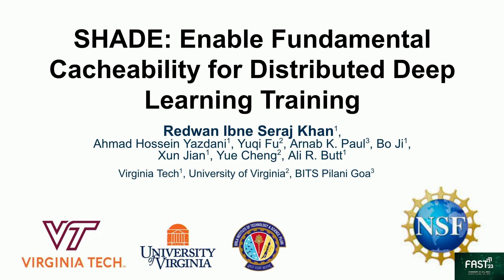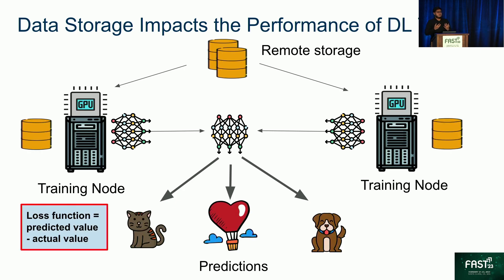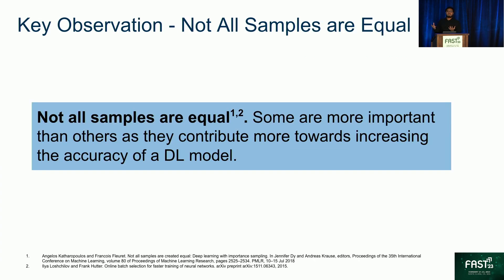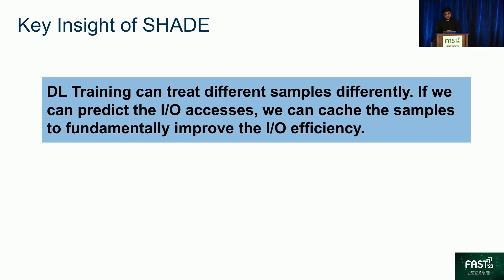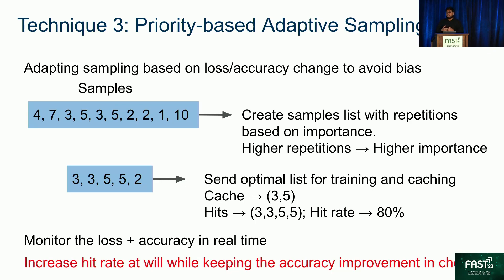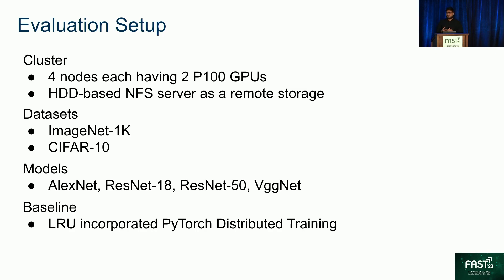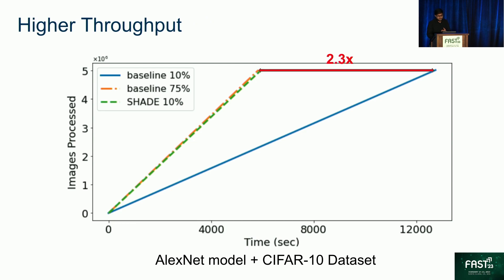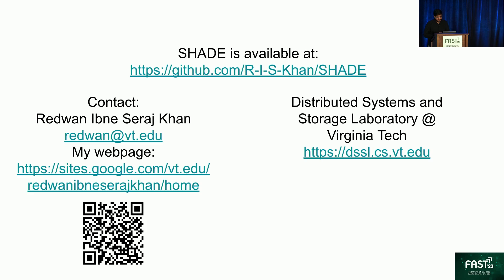FAST '23 - SHADE: Enable Fundamental Cacheability for Distributed Deep Learning Training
SHADE: Enable Fundamental Cacheability for Distributed Deep Learning Training

Deep learning training (DLT) applications exhibit unique I/O workload behaviors that pose new challenges for storage system design. DLT is I/O intensive since data samples need to be fetched continuously from a remote storage. Accelerators such as GPUs have been extensively used to support these applications. As accelerators become more powerful and more data-hungry, the I/O performance lags behind. This creates a crucial performance bottleneck, especially in distributed DLT. At the same time, the exponentially growing dataset sizes make it impossible to store these datasets entirely in memory. While today's DLT frameworks typically use a random sampling policy that treat all samples uniformly equally, recent findings indicate that not all samples are equally important and different data samples contribute differently towards improving the accuracy of a model. This observation creates an opportunity for DLT I/O optimizations by exploiting the data locality enabled by importance sampling.

To this end, we design and implement SHADE, a new DLT-aware caching system that detects fine-grained importance variations at per-sample level and leverages the variance to make informed caching decisions for a distributed DLT job. SHADE adopts a novel, rank-based approach, which captures the relative importance of data samples across different minibatches. SHADE then dynamically updates the importance scores of all samples during training. With these techniques, SHADE manages to significantly improve the cache hit ratio of the DLT job, and thus, improves the job's training performance. Evaluation with representative computer vision (CV) models shows that SHADE, with a small cache, improves the cache hit ratio by up to 4.5 times compared to the LRU caching policy.